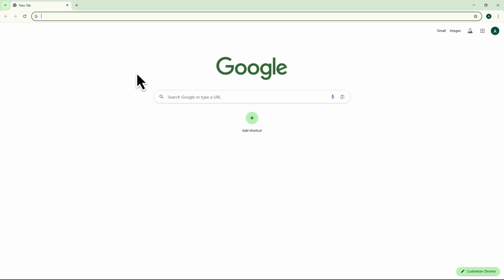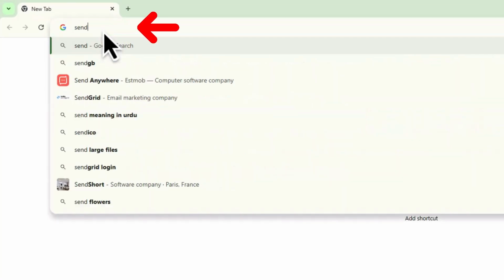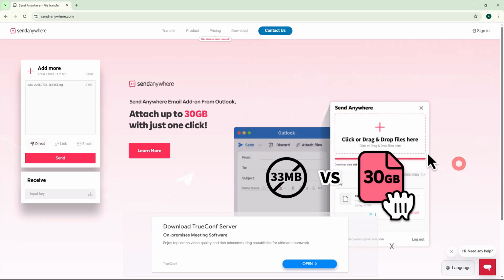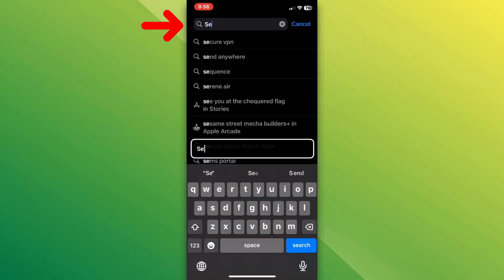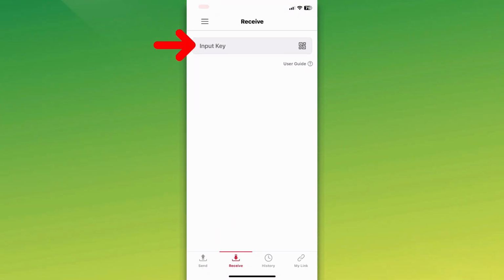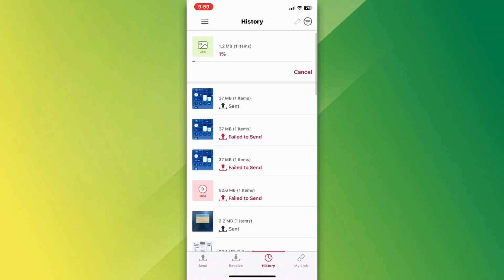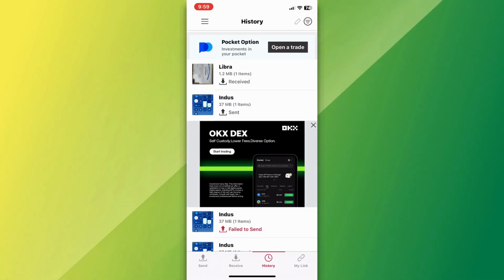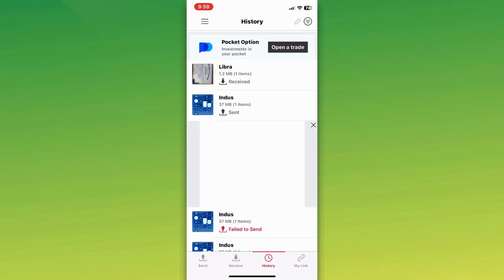How To Share Files From PC To iPhone - The Easy Way!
How To Share  Files From PC To  iPhone
In this video, I'll show you how to easily transfer files from pc to iphone using Send Anywhere. This tutorial will walk you through the file transfer process using a wireless network.